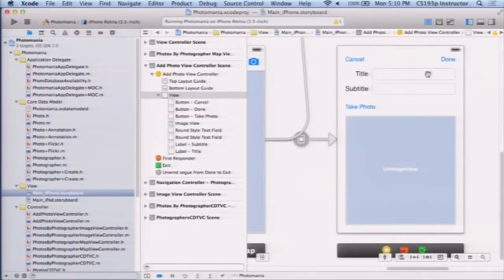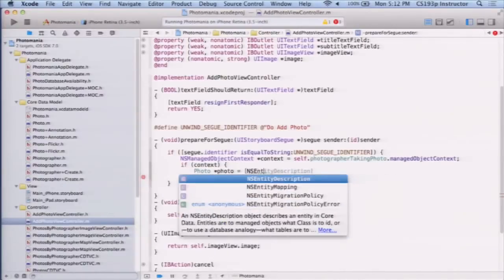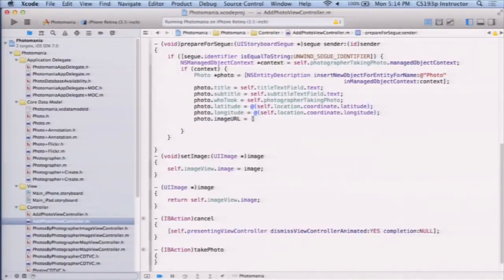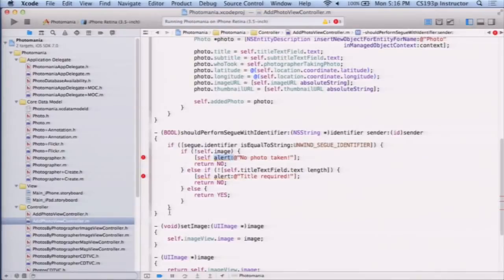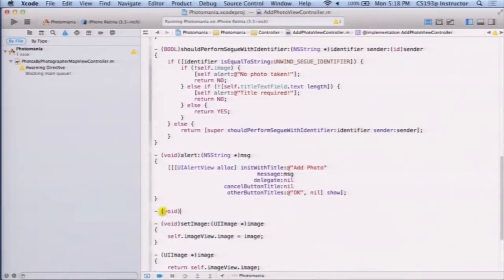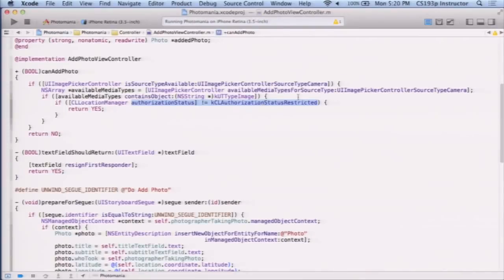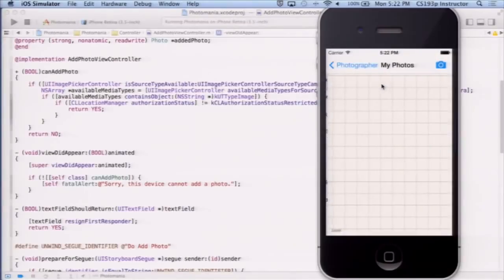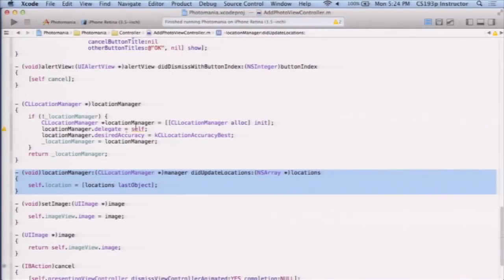ios app developers - University Developing iOS 7 Apps - (13)